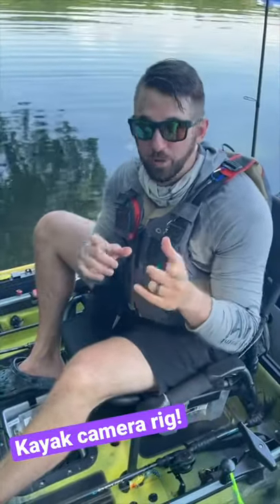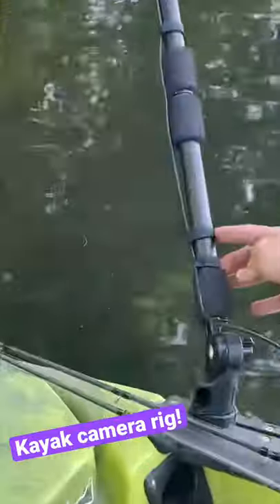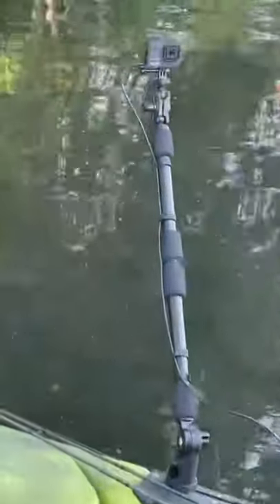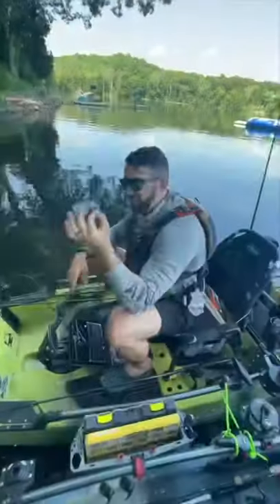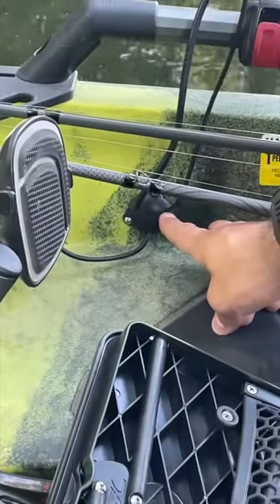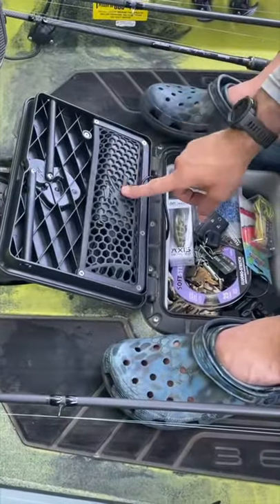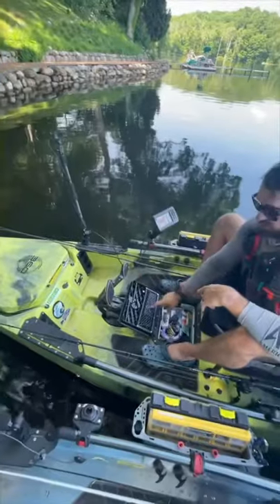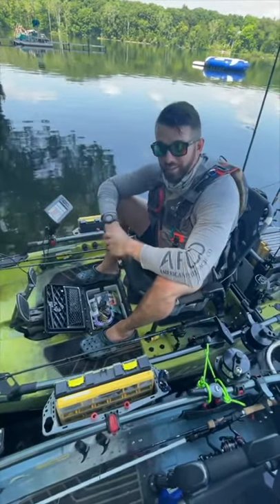Kayak Fishing All Day Camera Set Up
Looking for a kayak fishing camera set up that is clean and can run all day?  Check this out!
Simply search on amazon for the following:
- Yak Attack Pan fish camera mount
- velcro straps
- usb c to standard usb 10 foot cable
- anker power bank
- marine goo
- small dry bag (if needed)